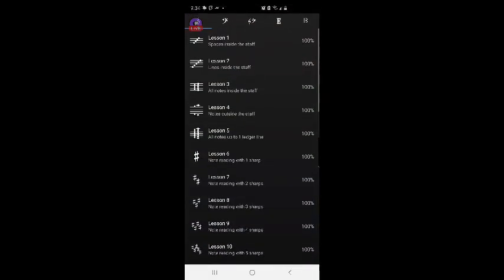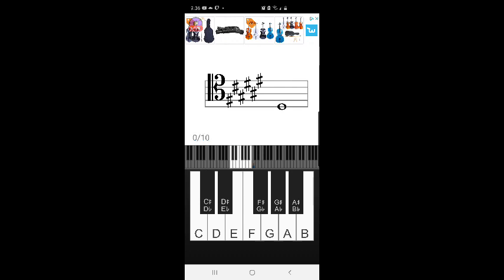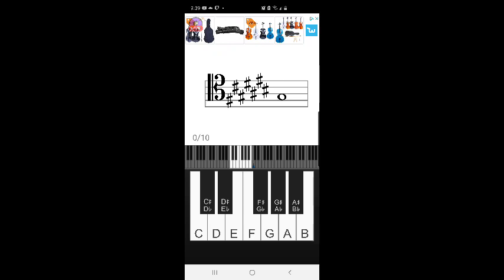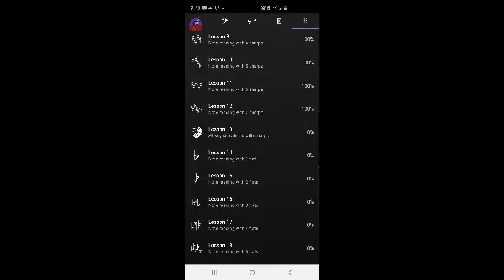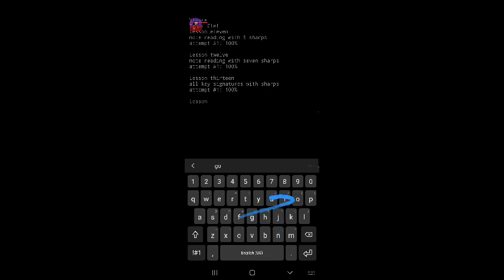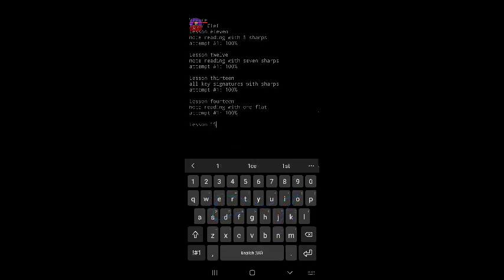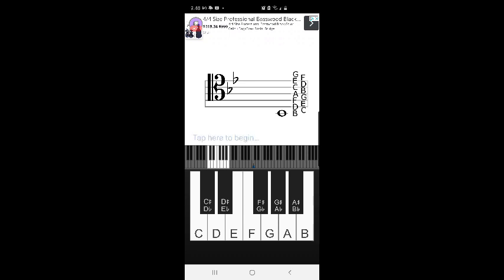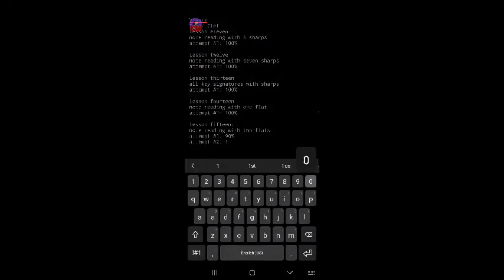FURBjr Learns Music Theory Using Vivace App #14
In this video FURBjr learns the tenor clef (lower mid-range).

Here is what is covered:

Tenor clef:
Lesson eleven: note reading with six sharps
attempt #1: 100%

Lesson twelve: note reading with seven sharps
attempt #1: 100%

Lesson thirteen: all key signatures with sharps
attempt #1: 100

Lesson fourteen: note reading with one flate
attempt #1: 100%

Lesson fifteen: note reading with two flats
attempt #1: 90%
attempt #2: 100%